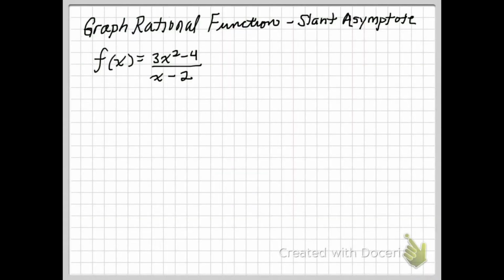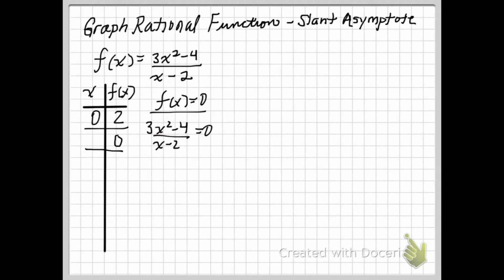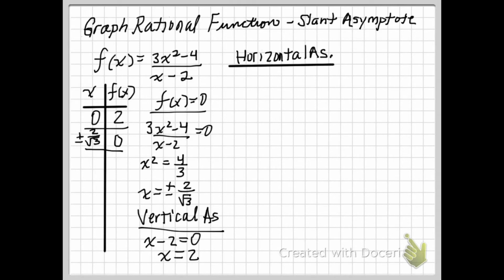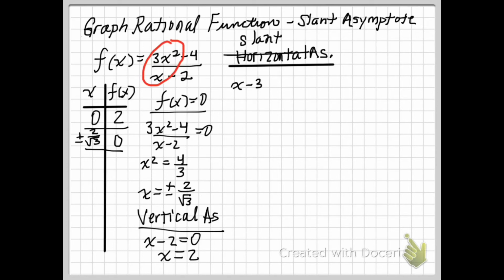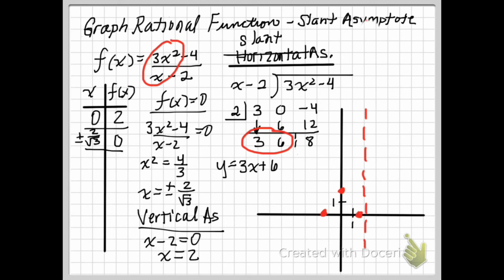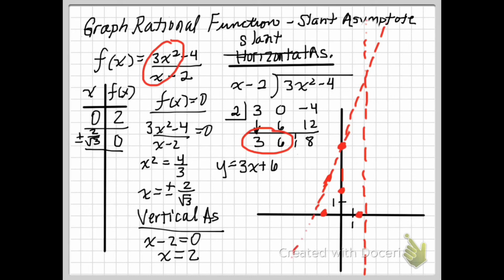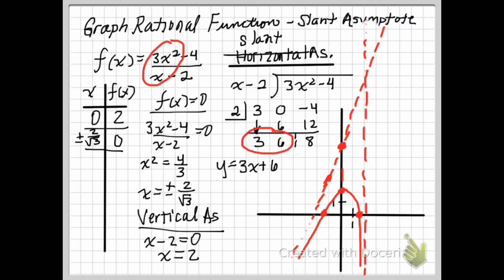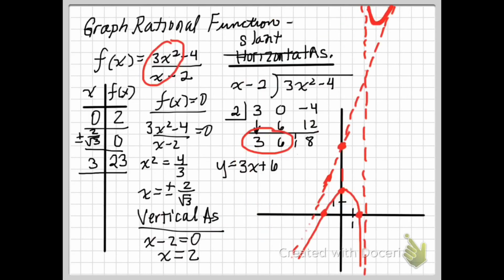Graphing Rational Functions: Slant Asymptote